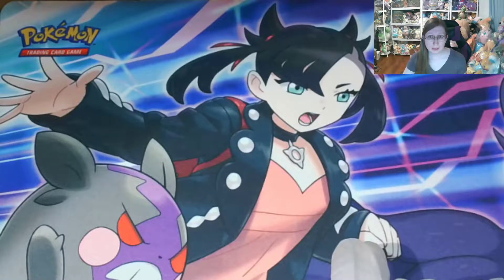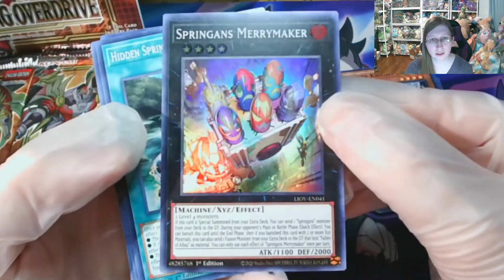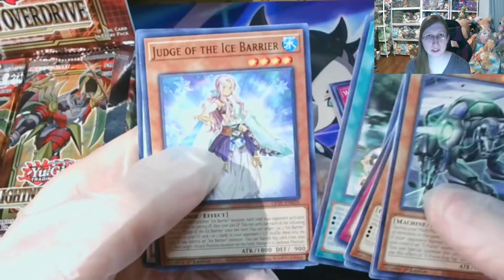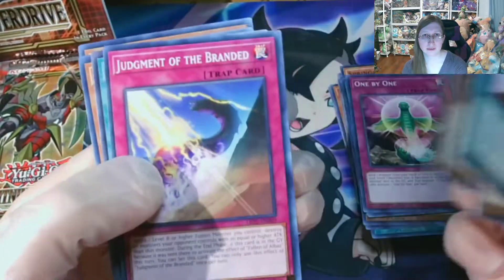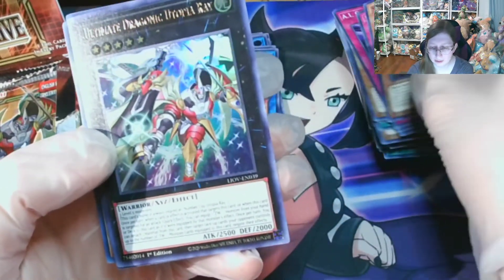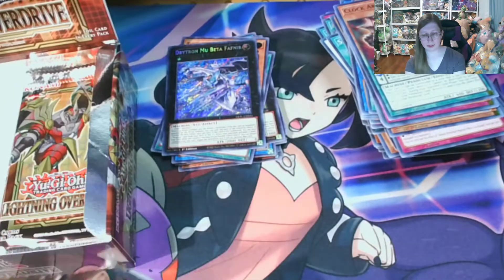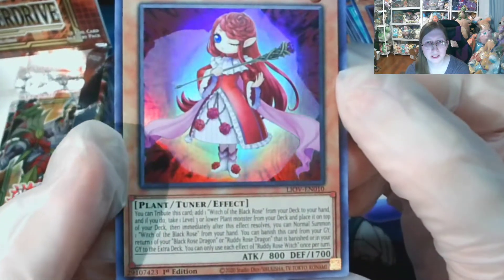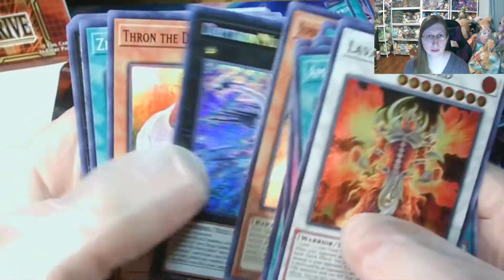Lightning Overdrive - Yugioh Booster Box Opening!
Hello Camelot champions this is LadyoftheLake, and thank-you for watching this video. On my channel I open Pokemon and Yugioh product, show off collectables, and upload games that I play.
Yugioh! Lightning Overdrive Booster Box Opening.